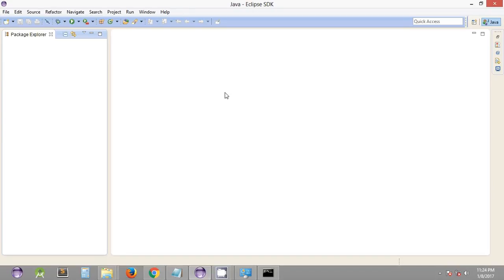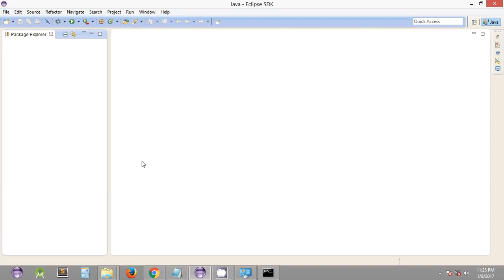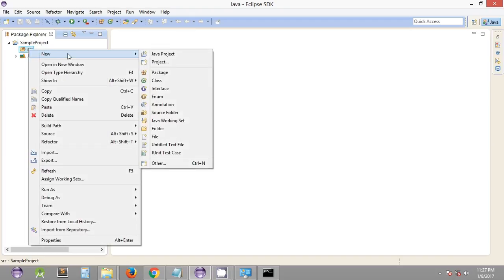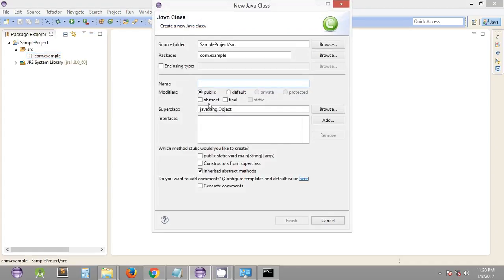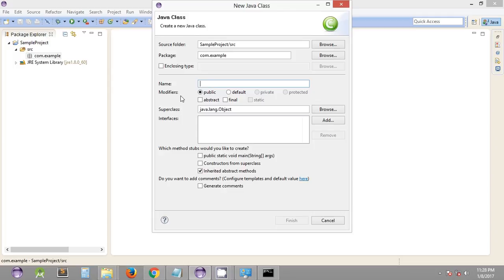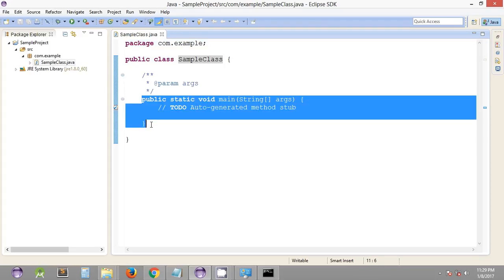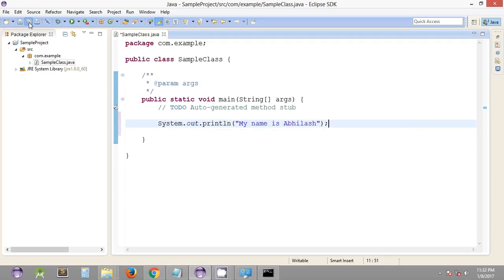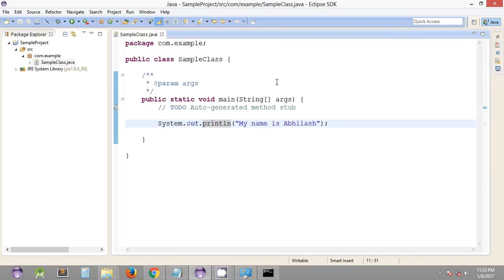Selenium Tutorial #10 - Introduction to Eclipse IDE and Java Programs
Selenium webdriver getting started with Java video tutorial.
This video tutorial explains basic knowledge you need to know to get started with selenium webdriver using Java programming language.

Selenium Webdriver is one of the Automation tools provided by Selenium in order to automate web page applications. This Selenium Tutorial series is in Java Programming language.